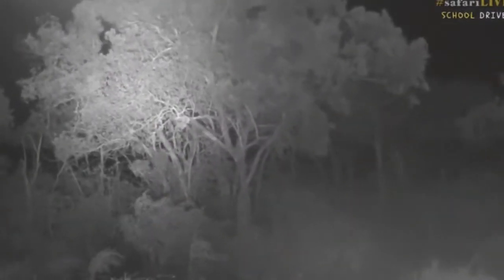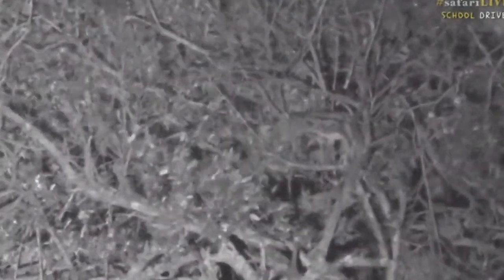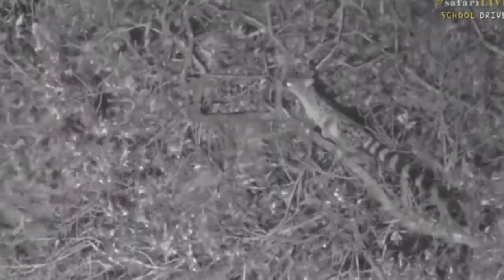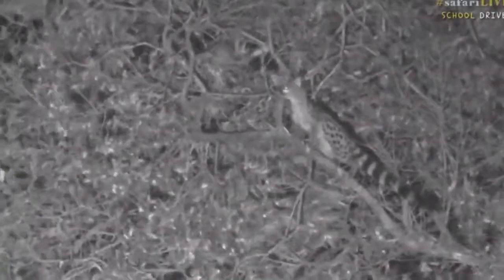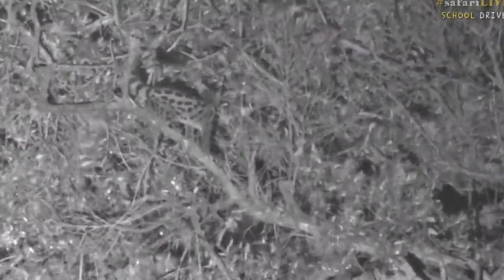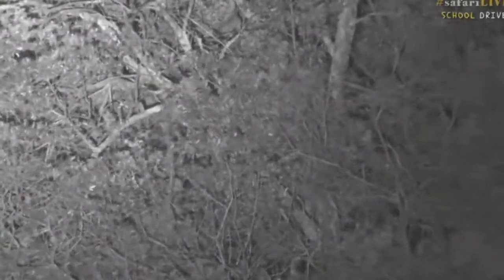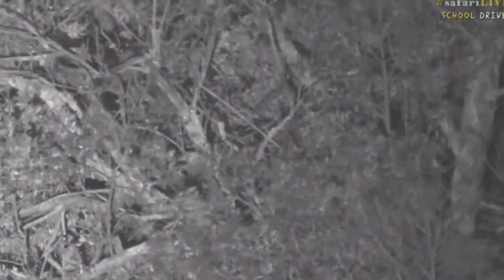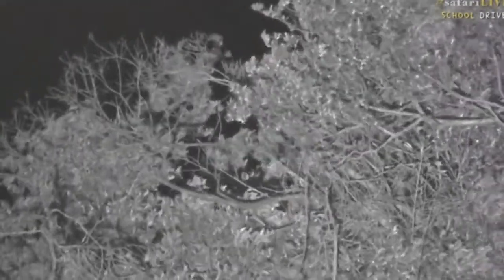Oct 05, 2017 Sunset Brent is with a Genet in a tree Awesome sighting